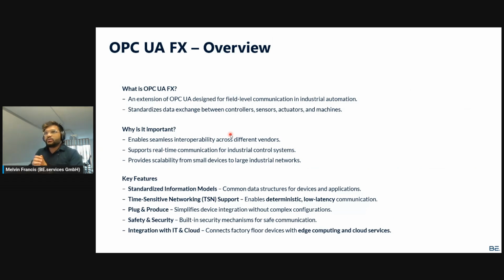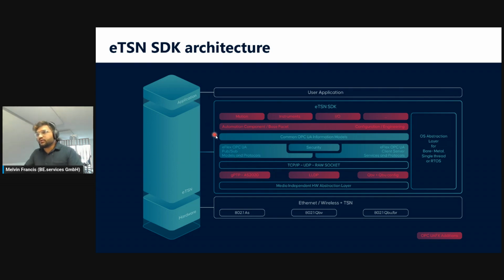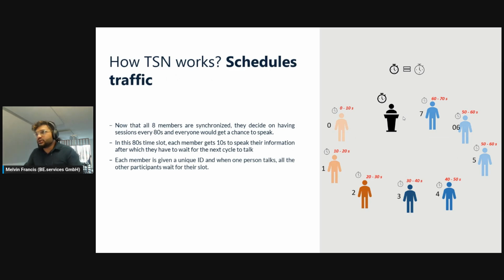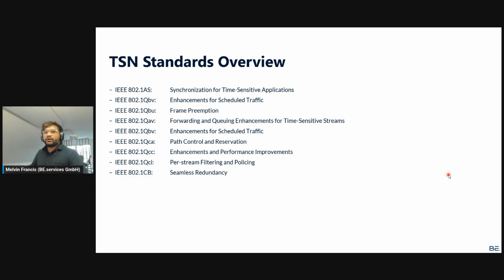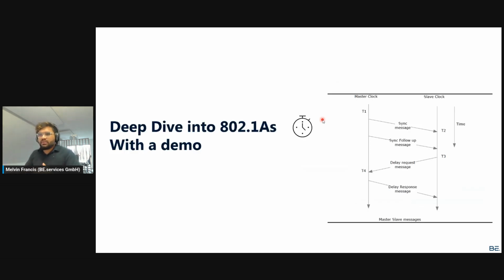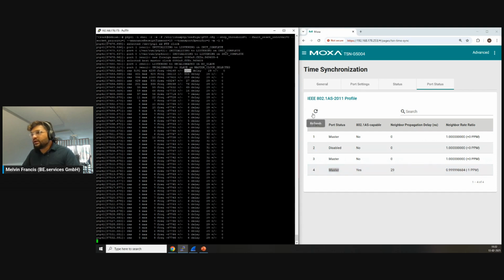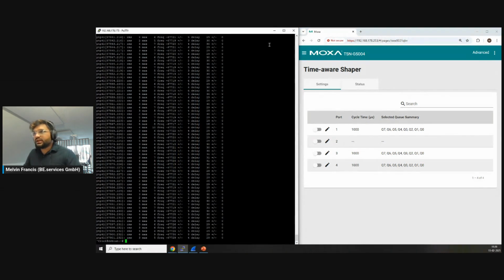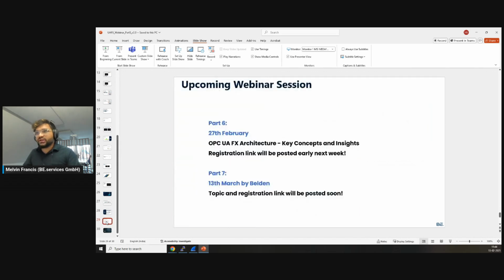Achieving Real Time Ethernet Performance using OPC UA FX | Part - 5 | OPC UA FX Webinar series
Achieving Real-Time Ethernet Performance using OPC UA FX 🚀

On 13th February 2025, we hosted the fifth installment of our ongoing webinar series, Empowering Industry with OPC UA FX. It was an insightful session with Melvin Francis from BE.services GmbH, where we delved into Real-Time Ethernet Performance using OPC UA FX and its impact on industrial communication.

During the session, we covered:
➡️ The importance of IT and OT convergence.
➡️ The role of TSN (Time-Sensitive Networking) in real-time communication.
➡️ Practical insights on time synchronization and traffic scheduling.

If you missed the session or want to revisit the insights shared, check out the video below.